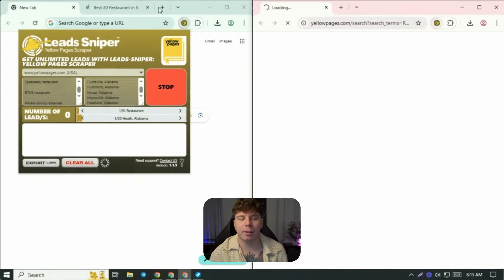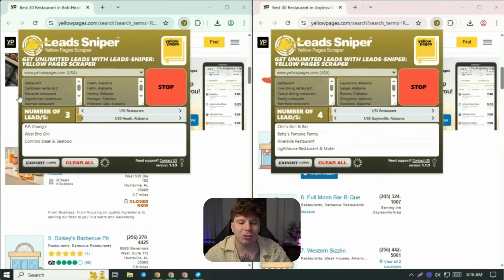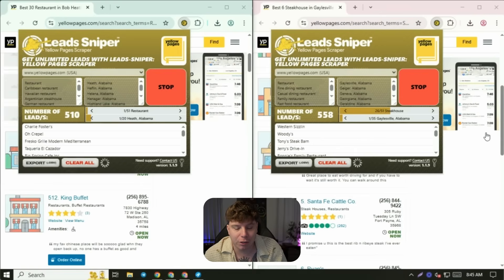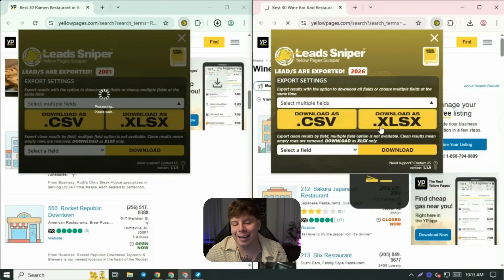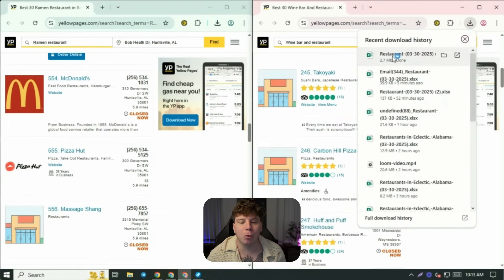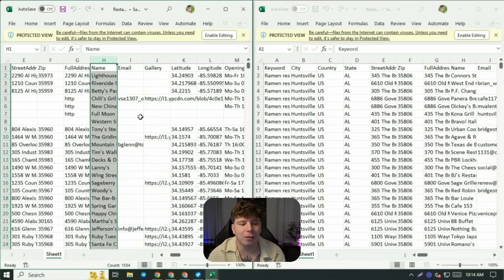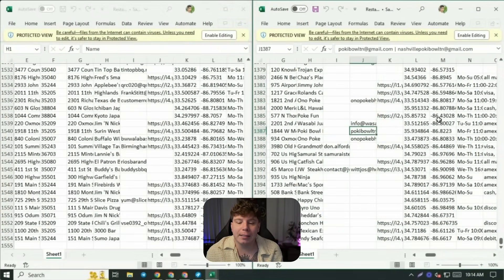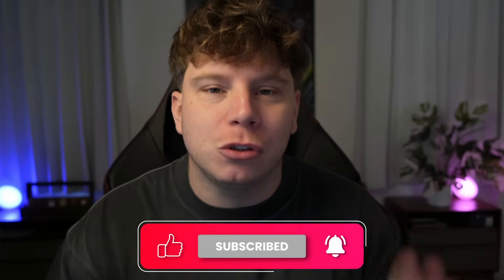Google Maps Scraper : Extract Data & Generate Leads with LeadSniper!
🚀 Unlock the power of LeadSniper with this incredible Google Maps Scraper to Extract Data & Generate Leads like never before! 💼 If you’re tired of wasting time and money on manual lead generation, this video is for you. Watch as we dive into the amazing capabilities of LeadSniper to scrape information quickly and efficiently.

In this video, I’ll show you step-by-step how to use LeadSniper’s Yellow Pages scraper to find and export valuable data in seconds. Imagine generating thousands of leads—emails, addresses, and more—without the hassle or costs of hiring a team. Whether you’re searching for restaurants, local businesses, or any niche in the USA, this tool has you covered. 🏆

With just a few clicks, you’ll see how easy it is to gather and organize data into Google Sheets. From Hawaiian restaurants to Caribbean spots, LeadSniper streamlines your data collection process and helps you focus on what matters most: growing your business. 🌟

🔥 Why LeadSniper & the Google Maps Scraper?
- Extract data and generate leads faster than ever.
- Perfectly export data into Excel or Google Sheets.
- Save time and money—no need to hire expensive teams!
- One-time fee with lifetime access!

Ready to take your lead generation to the next level? Let this Google Maps Scraper by LeadSniper transform the way you Extract Data & Generate Leads.

Google Maps Scraper : Extract Data & Generate Leads with LeadSniper is here to make your life easier. Try it today and watch your business thrive! 🎯

CHAPTERS:
00:00 - Intro
00:31 - How to Use Yellow Pages Scraper Effectively
00:37 - Tips for Using Yellow Pages Scraper